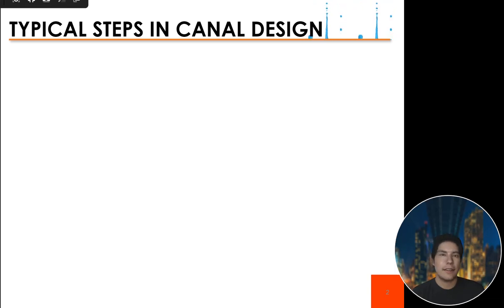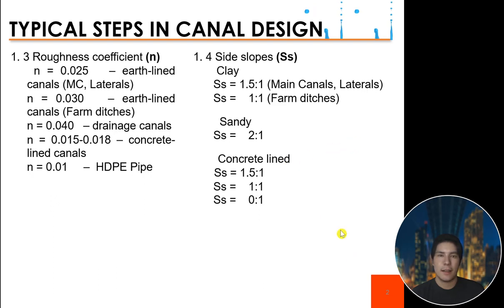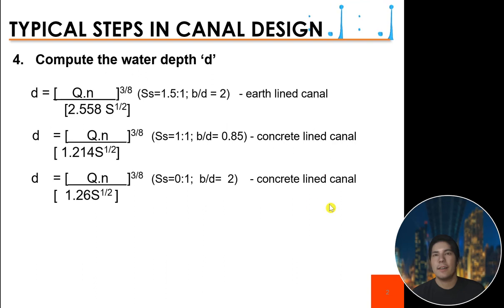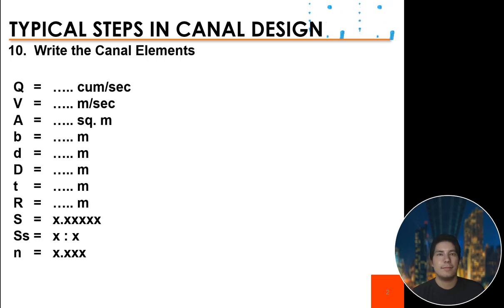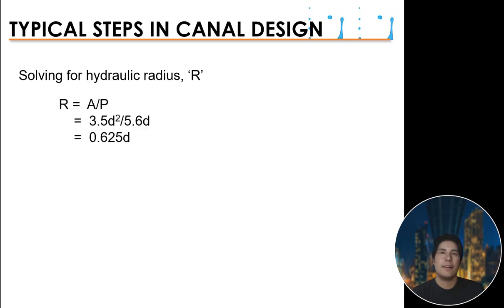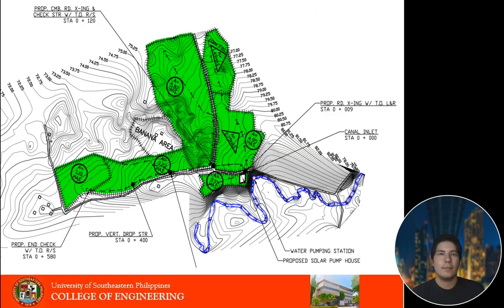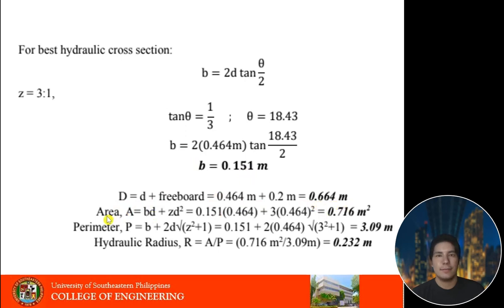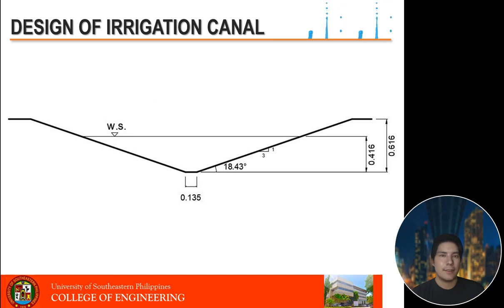Drainage Channel Design Part 8